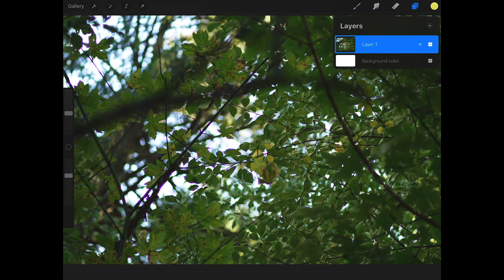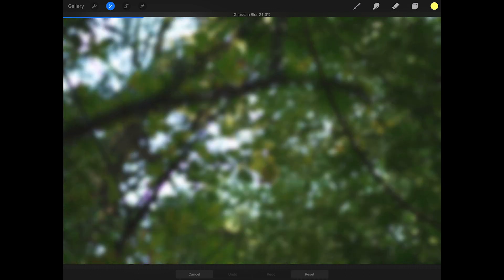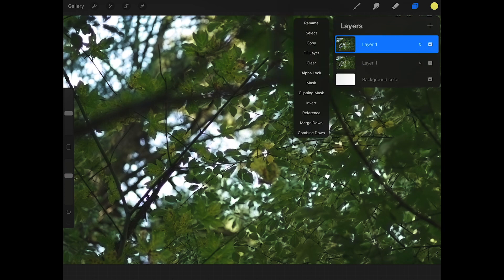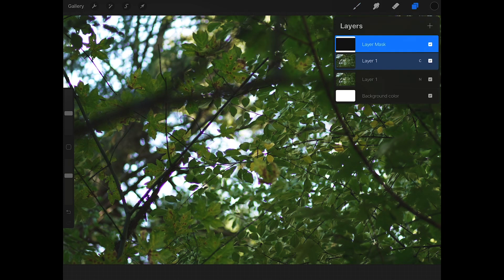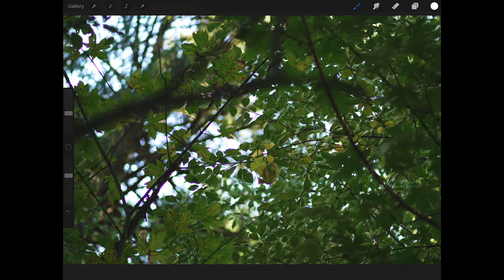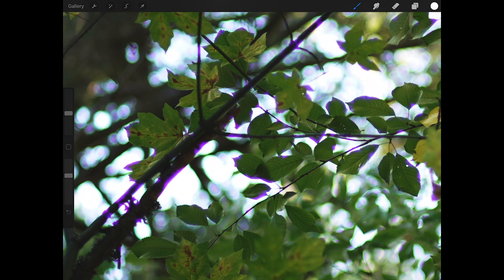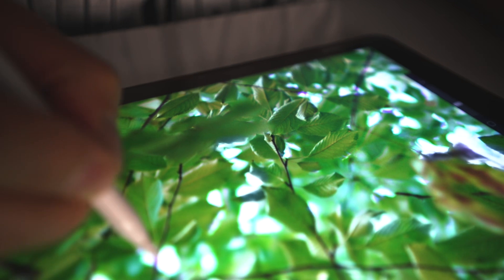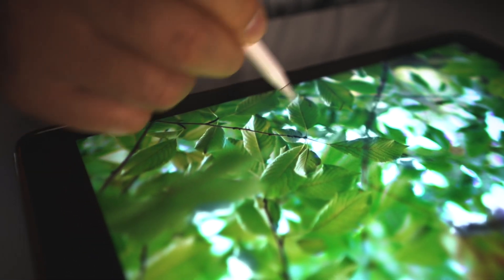Remove CHROMATIC ABERRATION with PROCREATE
Have you ever wanted to remove chromatic aberration from your photos on an iPad Pro? Watch this quick video to learn how using Procreate and an Apple Pencil for precision editing!

Song: Let's Make It Easy
Artist: Nocturnal Spirits

CAMERAS / EQUIPMENT:
- DJI Mavic Pro
- iPhone X
- Sony A7Riii
- Canon 80D
- Panasonic Lumix LX100
- Sony RX100 Mark V
- Insta360 One X
- GoPro Hero 5 Black
- Joby GorillaPod
- Sirui 3T-35K Tabletop Tripod
- 2017 iPad Pro 12.9"

These are my main shooters but I don't use every one of them in every video. The camera I use depends on the situation.

- Procreate for iOS